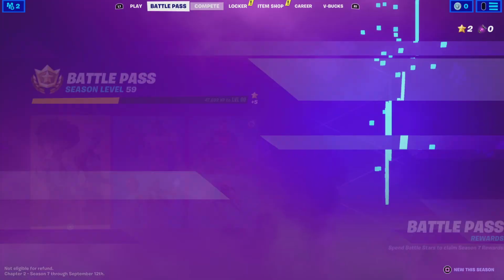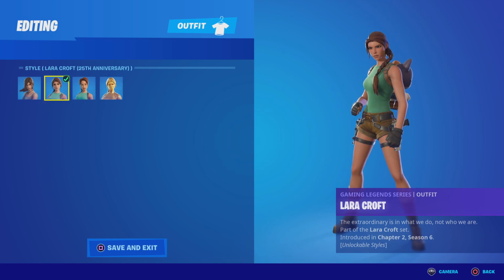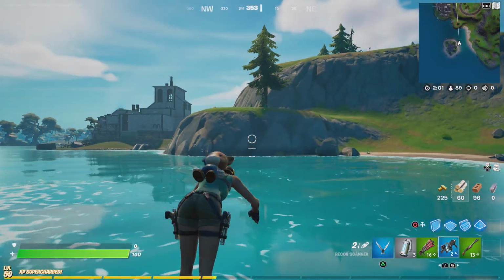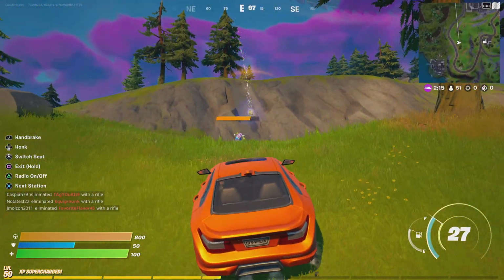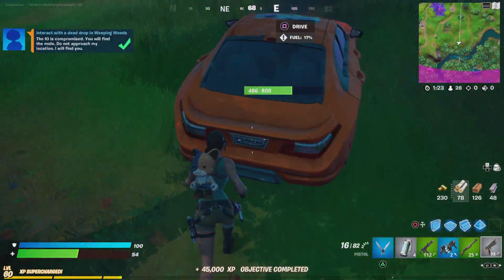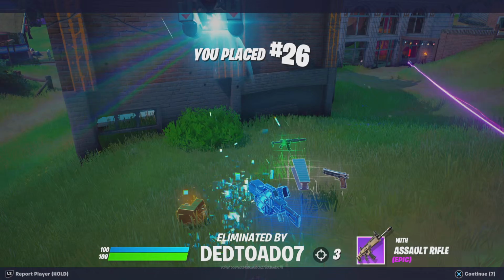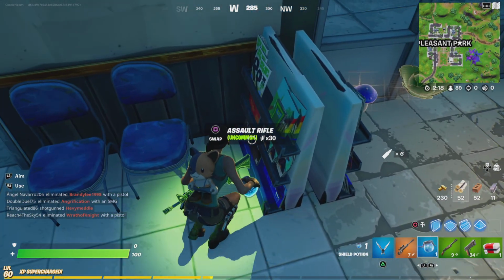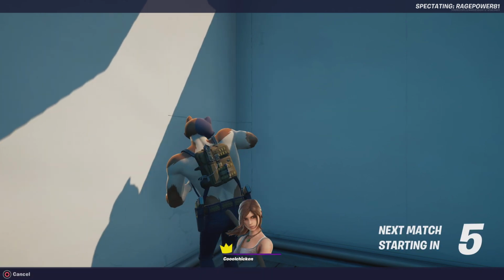Fortnite_20210616125615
Gg